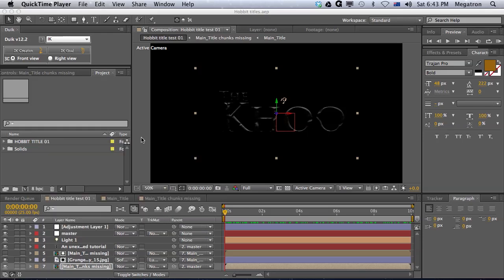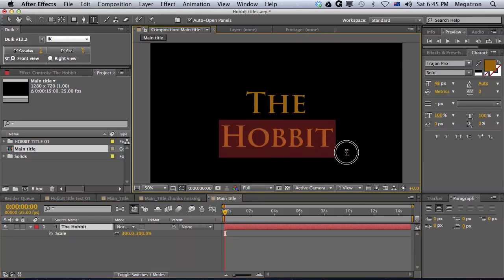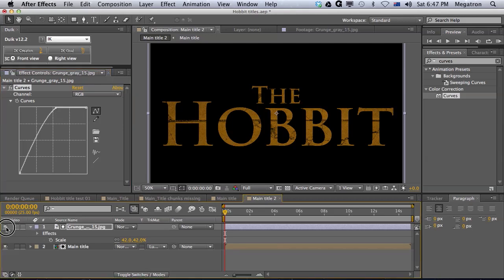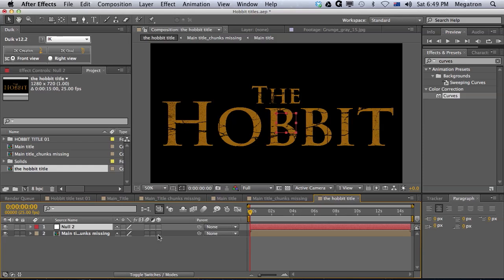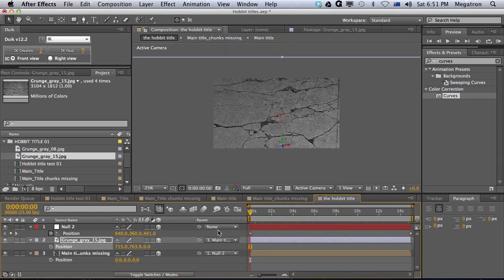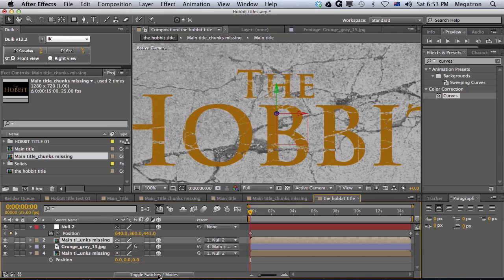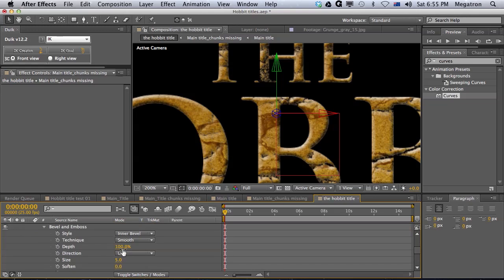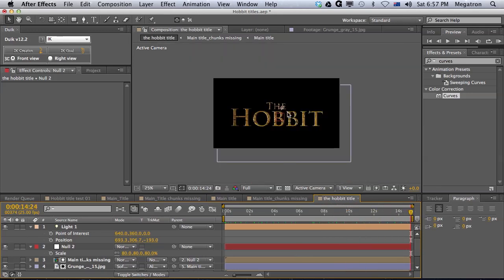Create Lord of the rings style titles in After Effects Tutorial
I'm back with a new tutorial with a vengeance. Ok not really.
So this time we're creating the Hobbit titles in After Effects. I'm using Trajan as the font but any Serif font (like times new roman) will do. Couple this with a grungy broken sidewalk texture and you're onto a winner.